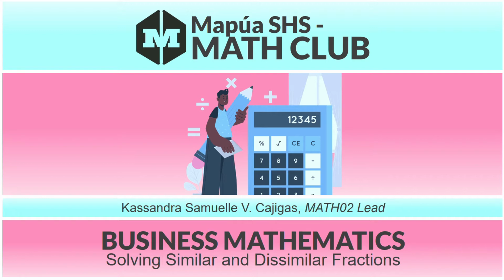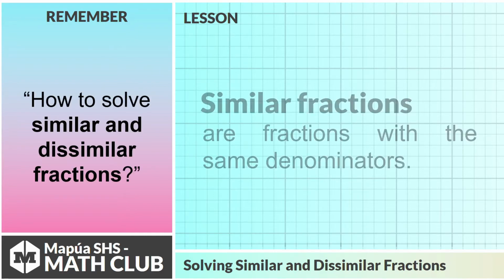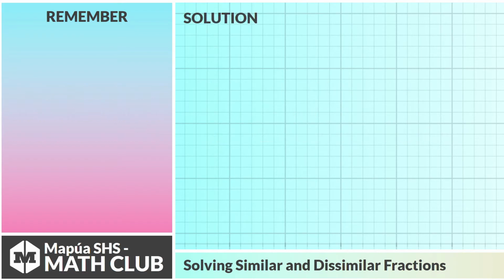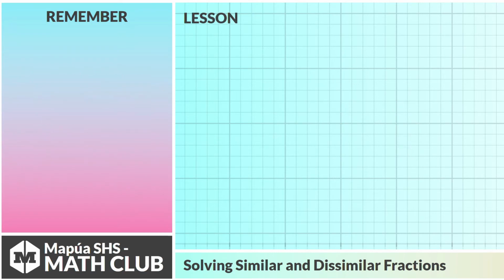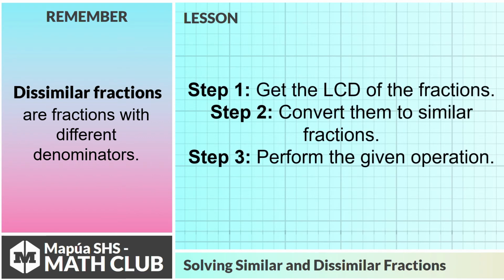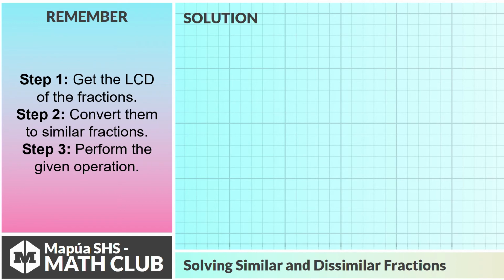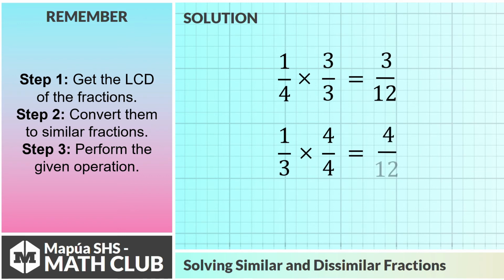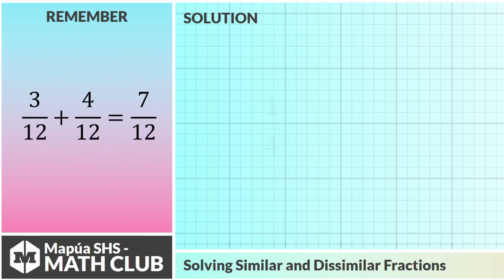Math Techniques - Business Mathematics | Episode 1: Similar and Dissimilar Fractions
!! MATH TECHNIQUES !!

This video will teach you the solving processes of similar and dissimilar fractions.

HAVE QUESTIONS?